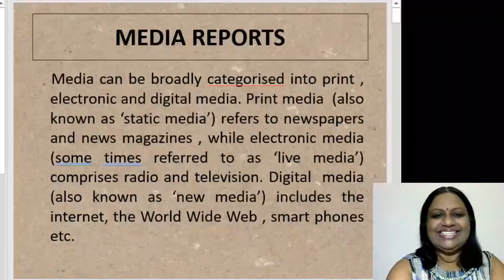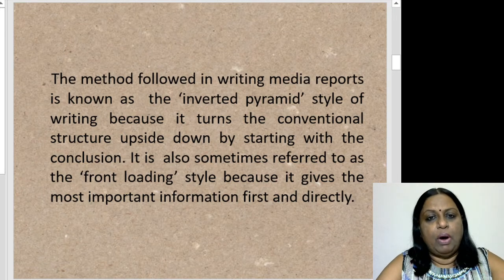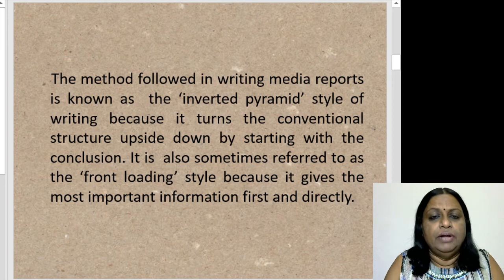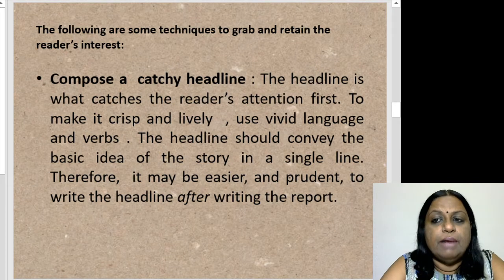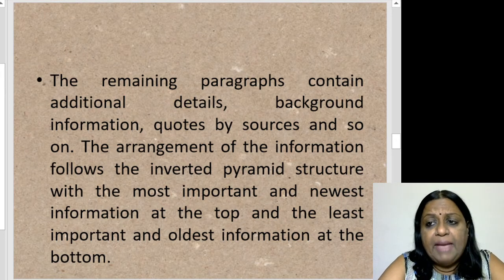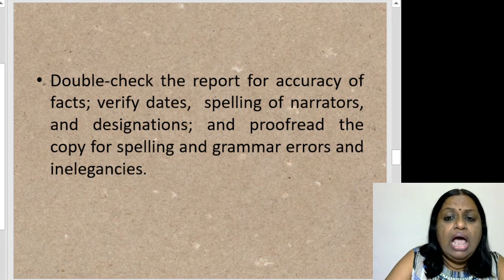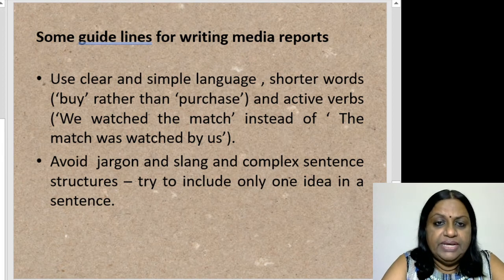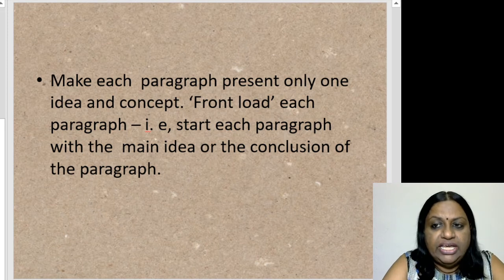AA Video No 26 2020 08 20 Media Report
Anita Abraham
Associate Professor
VGDC, Hyderabad